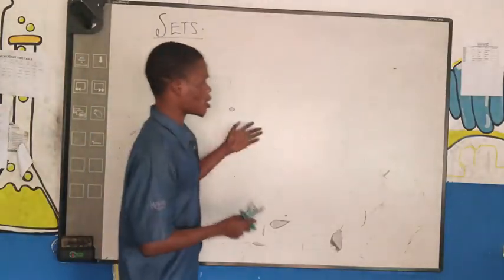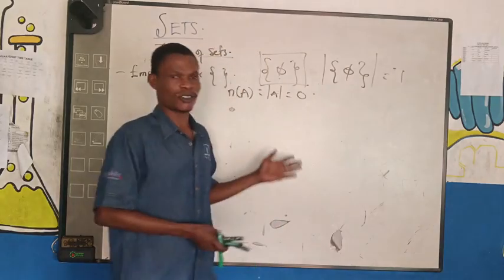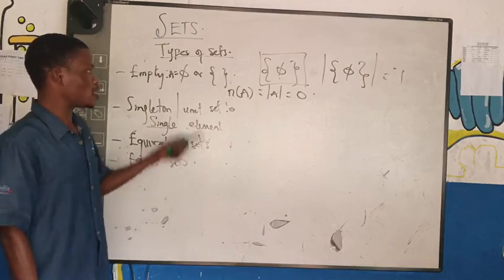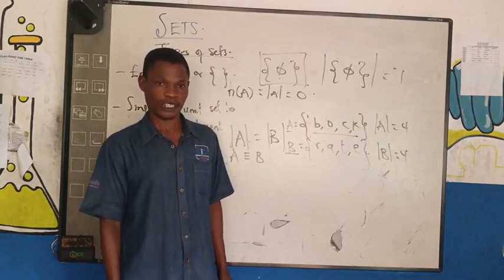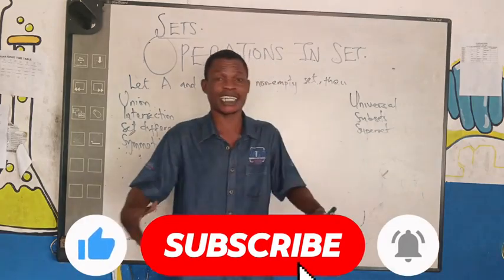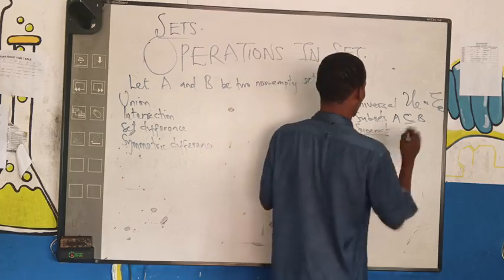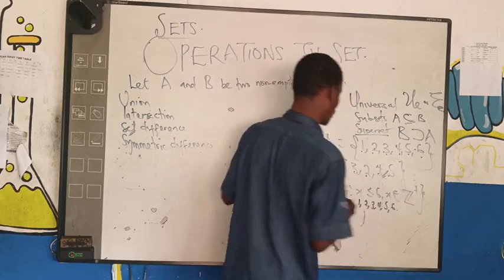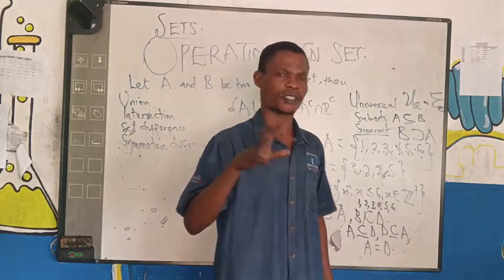TYPES OF SETS MASTERCLASS 🔥 | Subsets, Supersets, Equal, Equivalent,etc. + NAIL-CRACKING QUESTIONS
🚀 WELCOME TO THE TYPES OF SETS MASTERCLASS! 🧠🔥
Sets may look simple at first… until the questions start getting tricky! 😈
In this powerful lesson, we take a complete and practical journey through the different types of sets, breaking down each concept clearly and showing you how to recognize and work with them confidently.
📚 In this video, we explore: • Subsets
• Proper Subsets
• Supersets
• Equal Sets
• Equivalent Sets
• Universal Sets
• Empty/Null Sets
• Finite & Infinite Sets
• And other important set concepts
But we don't stop at explanations! 🔥
Throughout the lesson, you'll encounter tough, tricky and nail-cracking questions designed to test whether you truly understand the concepts—not just whether you can memorize definitions.
🎯 Your Challenge:
Watch the lesson carefully, attempt the questions yourself, and drop your answers in the comment section! 👇
Don't be afraid if the questions look difficult. The goal is to think, learn, make mistakes, correct them, and become better at Mathematics.
Whether you're preparing for GCSE, WAEC, NECO, JAMB, GCE, or simply want to strengthen your foundation in Mathematics, this masterclass is for you.
🔥 WATCH. THINK. SOLVE. MASTER SETS.